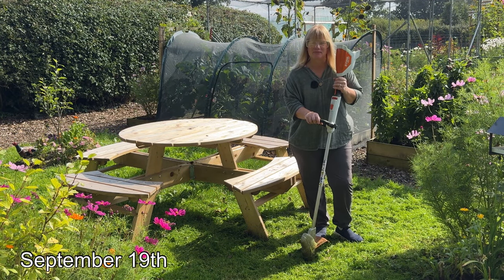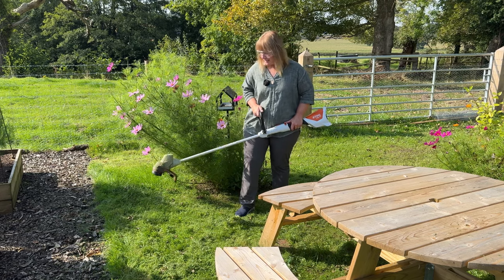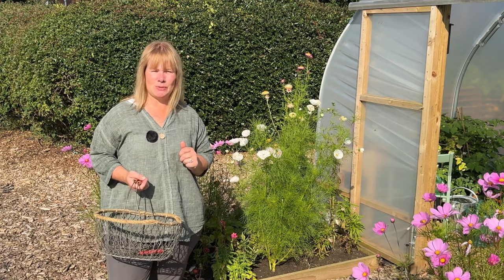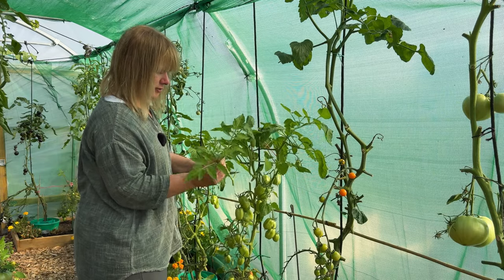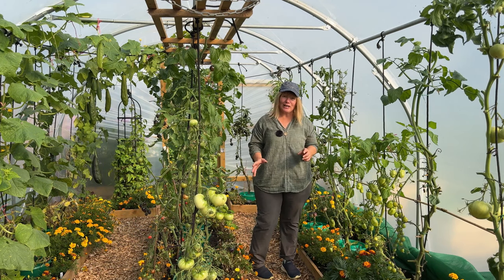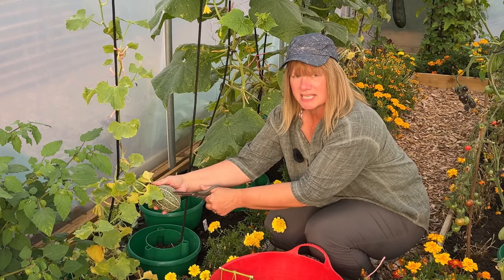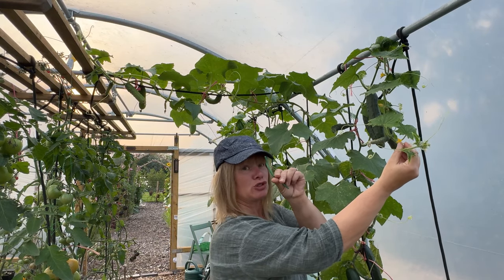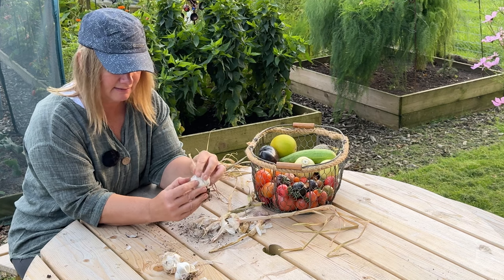September Garden Tasks We All Put Off | Polytunnel Harvest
Wow…I thought April was a busy month in the gardening calendar, but September has been full on, crazy busy! Join me in my home allotment, where I garden in raised beds, following a minimal dig approach. I have a polytunnel and two Halls Greenhouses for undercover growing too.

The weeds are on a mission to take over, the grass is growing rapidly and the harvests keep coming. Add to that clearing away summer crops that have finished, along with the autumn prep jobs that are filling the todo list, it seems there’s literally not enough hours in the day. To be fair, with he nights drawing in, there really isn’t enough daylight hours right now!

Join me as I tidy up the grass on the plot, vainly attempt to keep my sweet peas going a bit longer, show you how I’m protecting my pongo bean seeds and then tackle the job I’ve been putting off all month in the polytunnel.

Don’t miss the polytunnel harvest and discussing late autumn planting plan for garlic on in the kitchen garden.

It’s so hard to believe the home allotment is less than a month away from the end of the summer crops, as everywhere still looks full of abundance.

I’ll be at RHS MALVERN AUTUMN SHOW next Sunday, 29th September. Looking forward to it. Quite a few YouTubers will be going. Are you visiting the show?

Garric Varties : Provence Wight (soft neck)
                           Caulk Wight (hard neck, pink cloves)

Polytunnel by First Tunnels, 20 x 12ft. Purchased with my own money.
Strimmer by Stihl, also purchased with my own money.